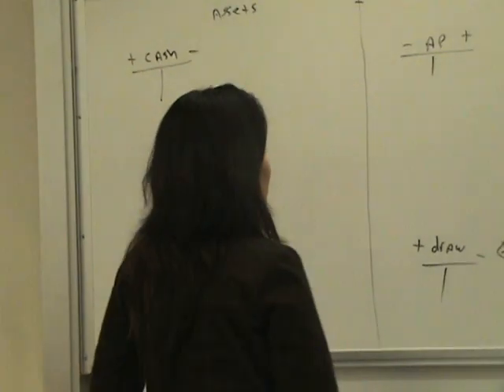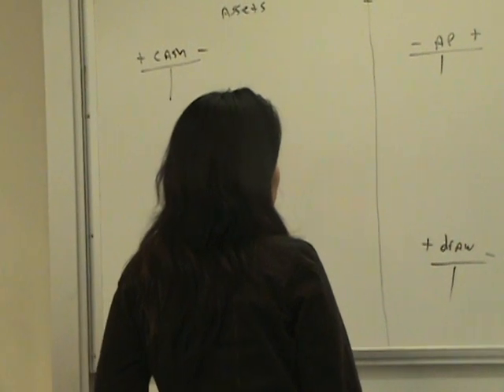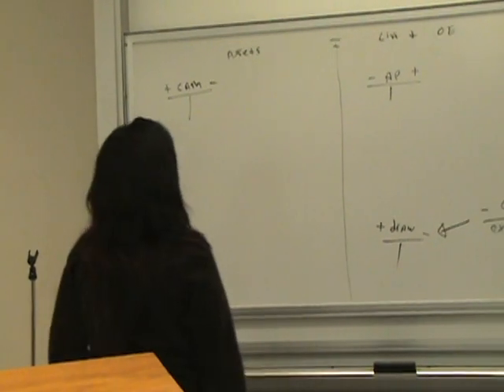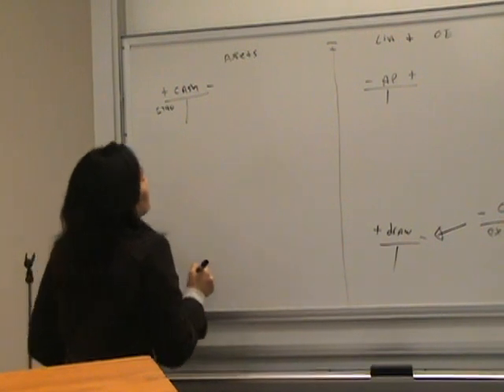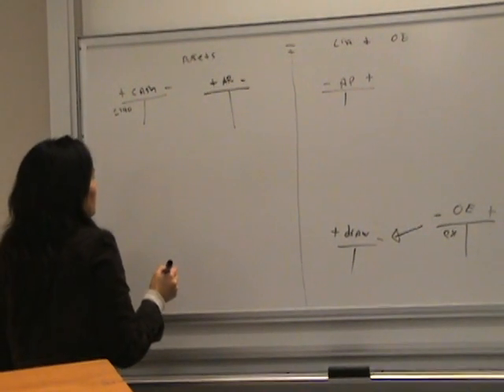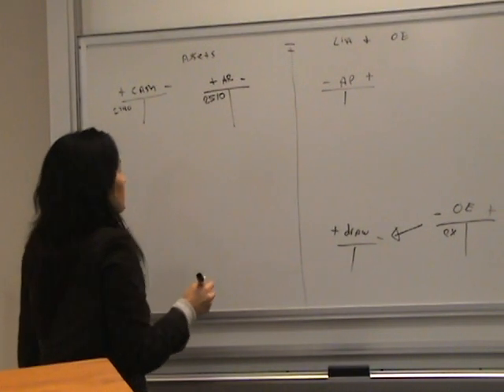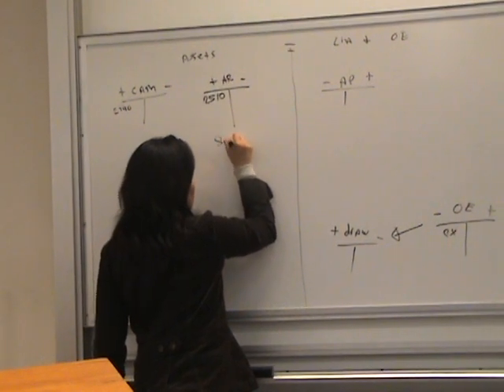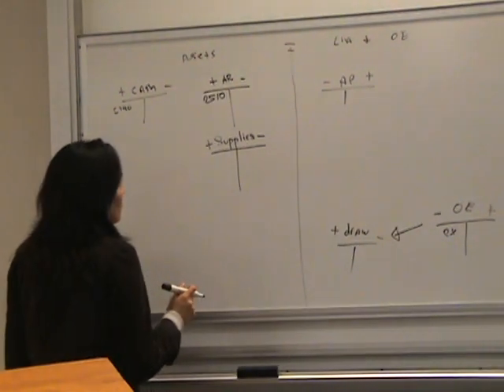Journal and Adjusting Entries (1of 7) (NJCampus.com)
Merchandising Accounting 1